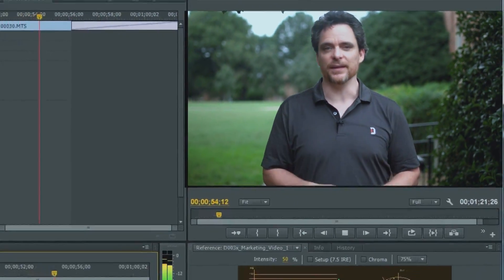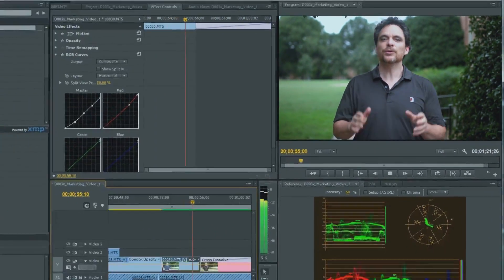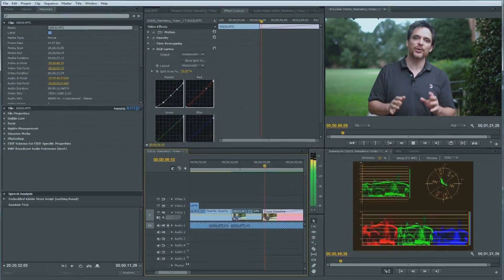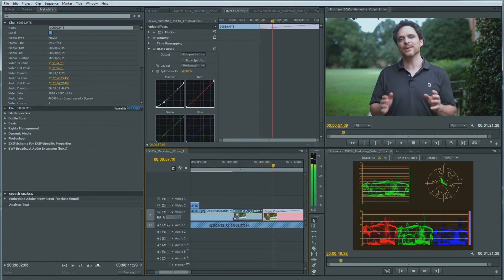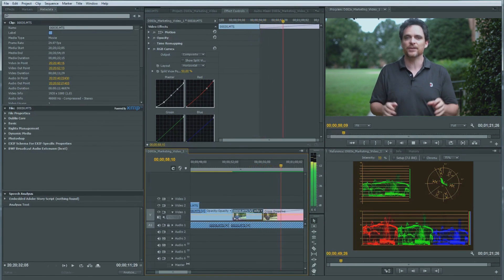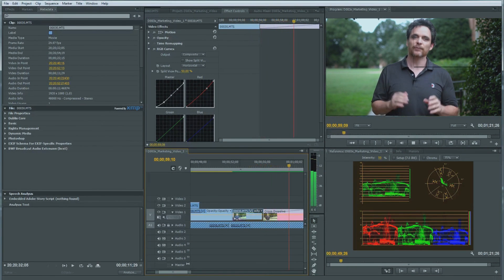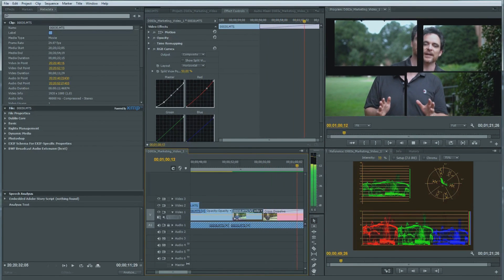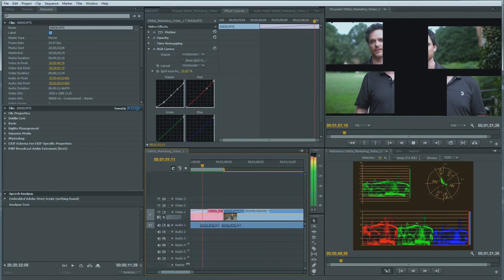Applications of Linear Algebra Part 1 | DavidsonX on edX | Course About Video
Applications of Linear Algebra Part 1

Learn to use linear algebra in computer graphics by making images disappear in an animation or creating a mosaic or fractal and in data mining to measure similarities between movies, songs, or friends.

Enroll in Applications of Linear Algebra Part 1 from DavidsonX

From simulating complex phenomenon on supercomputers to storing the coordinates needed in modern 3D printing, data is a huge and growing part of our world. A major tool to manipulate and study this data is linear algebra. This course is part 1 of a 2-part course.  In this part, we’ll learn basics of matrix algebra with an emphasis on application. This class has a focus on computer graphics while also containing examples in data mining. We’ll learn to make an image transparent, fade from one image to another, and rotate a 3D wireframe model. We’ll also mine data; for example, we will find similar movies that one might enjoy seeing. In the topic of sports ranking, we’ll be ready to participate in March Madness and submit our own mathematically generated brackets to compete against millions of others. The lectures are developed to encourage you to explore and create your own ideas either through your own programming but also with online tools developed for the course.  Come to this course ready to investigate your own ideas.